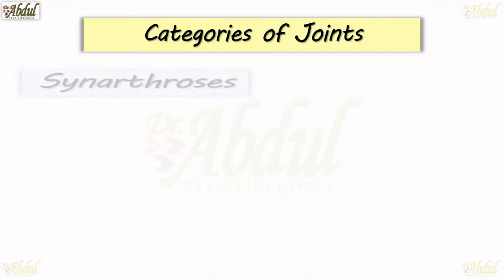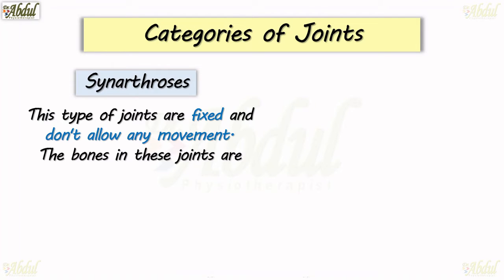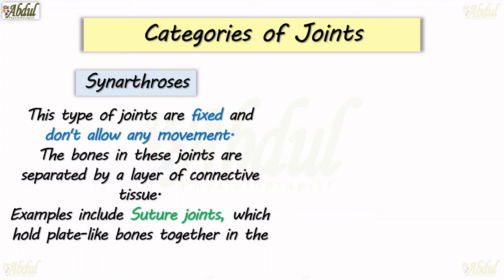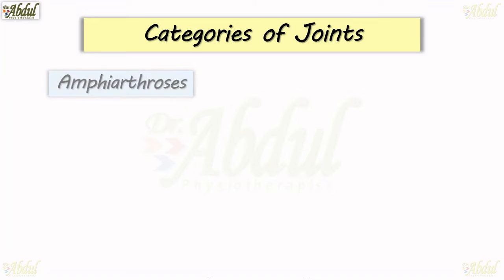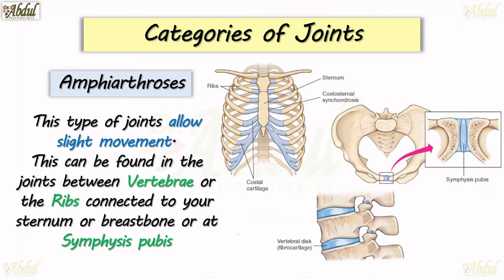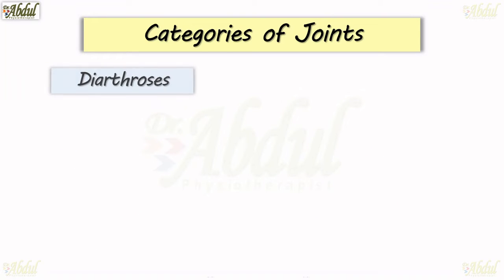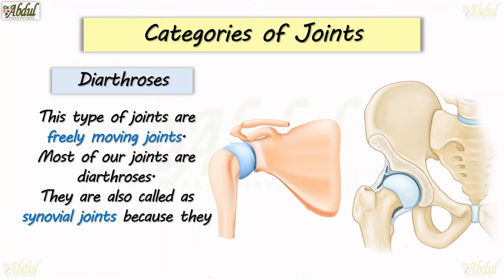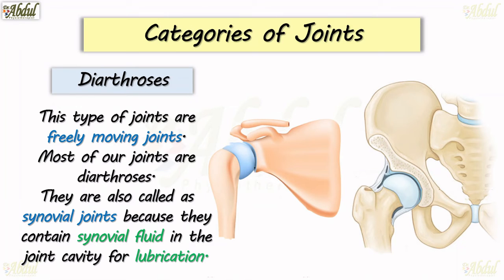Human Anatomy - Joint categories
Joints are commonly categorized
based on there
 Movements ability…(See videos)
Thanks,